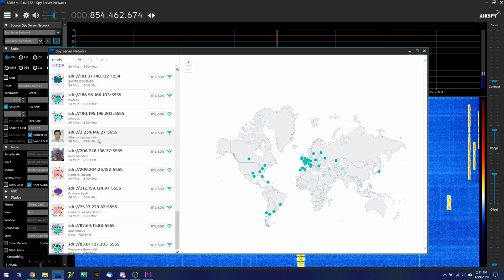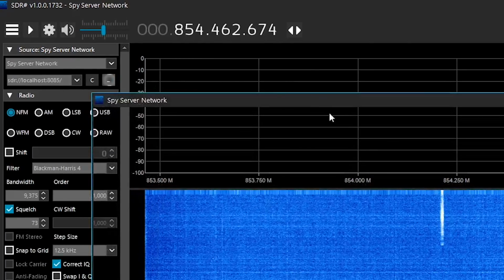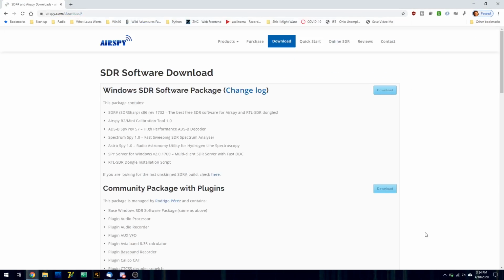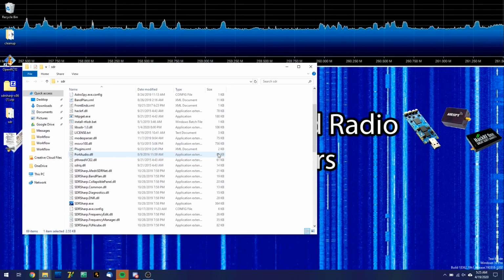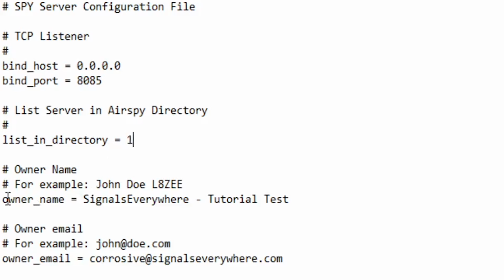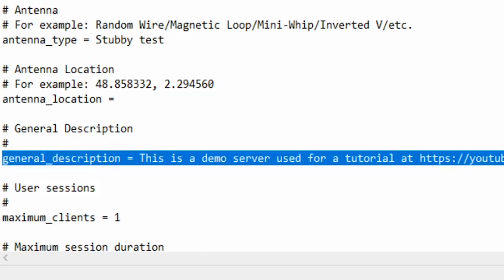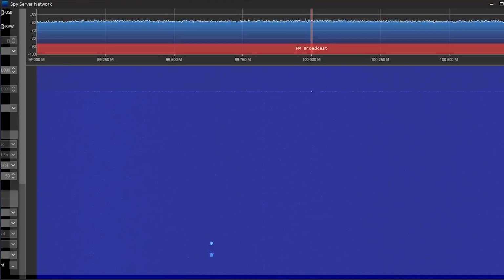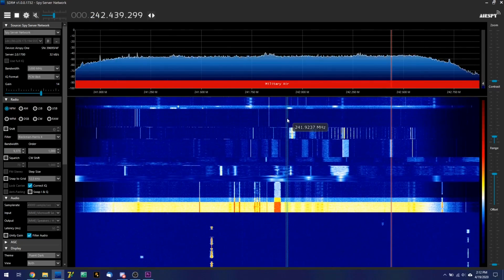RTL SDR Spyserver Remote SDR Setup Tutorial (on Windows)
🔴 Video Resources